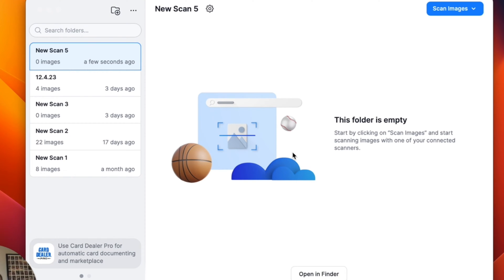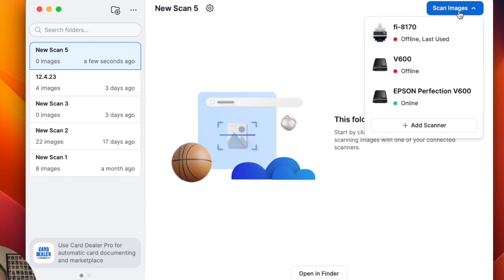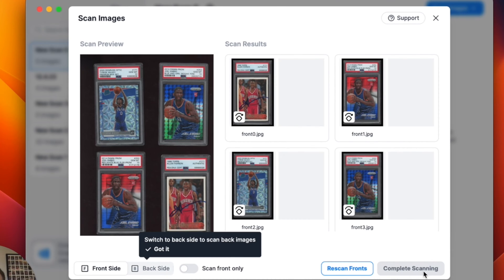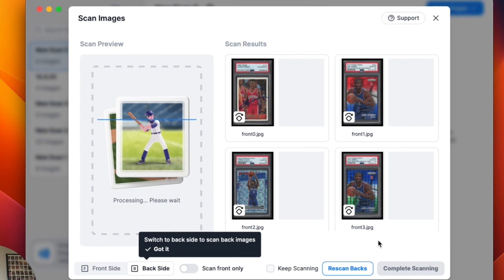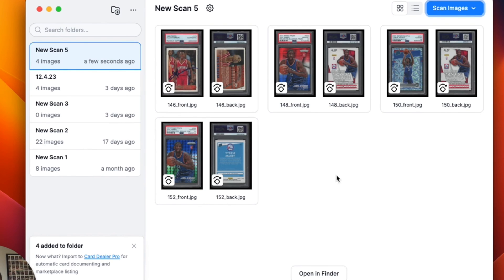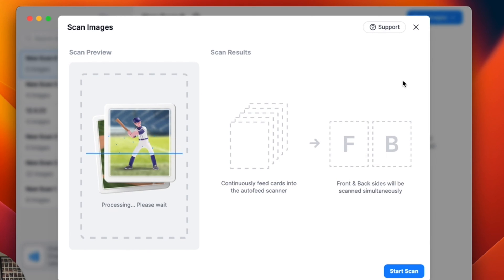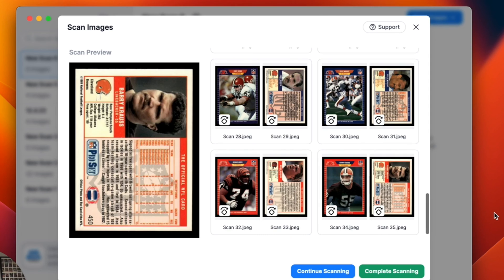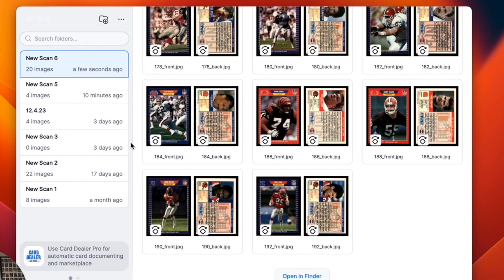Introducing Trading Card Scanner App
Trading Card Scanner is a new native application for Mac and Windows that enables you to rapidly scan and generate high-quality scans of trading cards. The application supports most autofeed scanners like the Ricoh fi-8170 and flatbed scanners like the Epson V600. Autocrop, set card margins, and generate front/back scans to publish to eBay, or import into applications like Card Dealer Pro to autodocument and prepare for multi-channel listing.